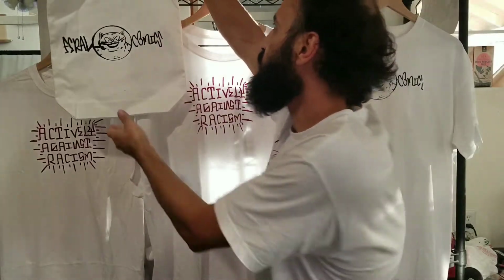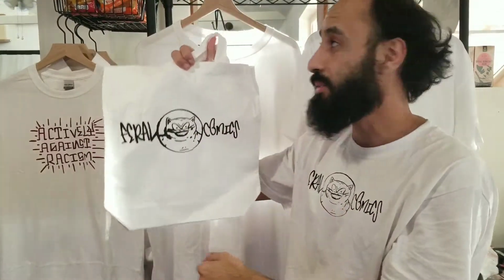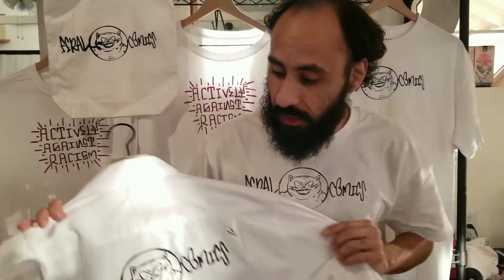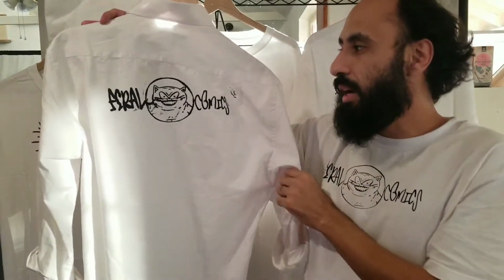Screen Printing On New Things; Zine Hustle Vlog EP 104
Today I went on an adventure of sorts, I screen printed on hella stuff, finished some of the t shirt orders, and other shirts for the feral comics subscribers. After that I screen printed on a dress up shirt, a tote bag, and lastly on large envelopes.

To get some of the stuff I just screen printed, or a copy of feral comics which is the comicbook zine anthology that I publish through my publishing company called feral Publication go to